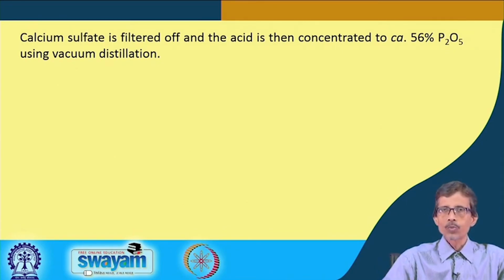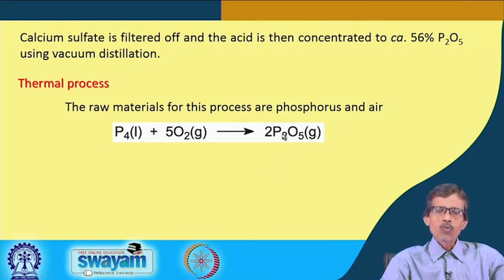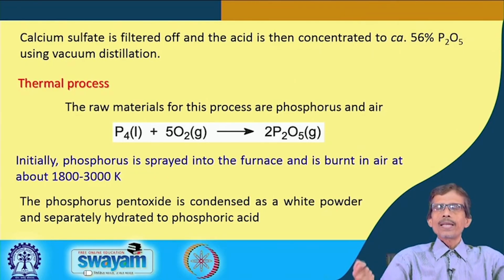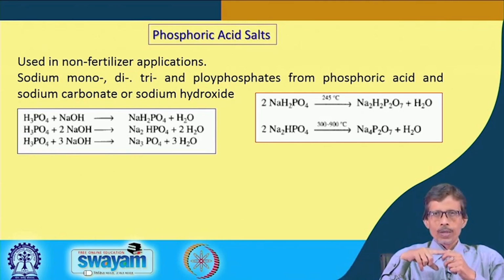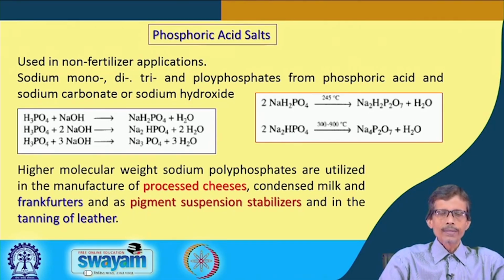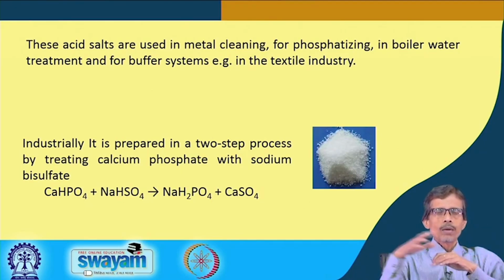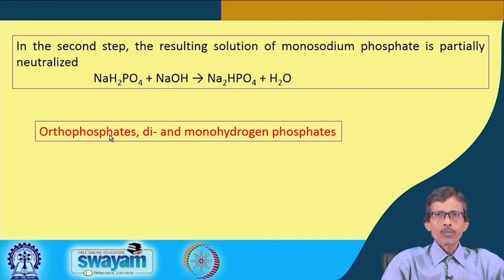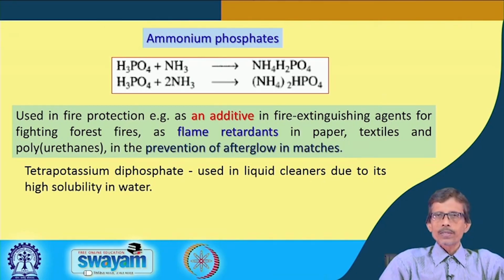Phosphoric acid salts